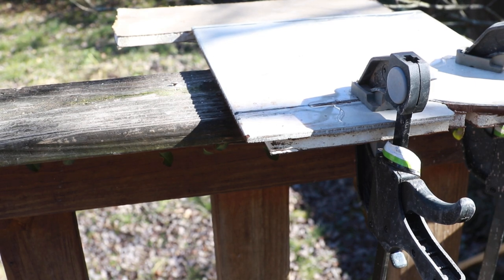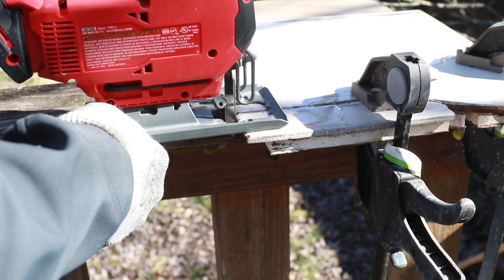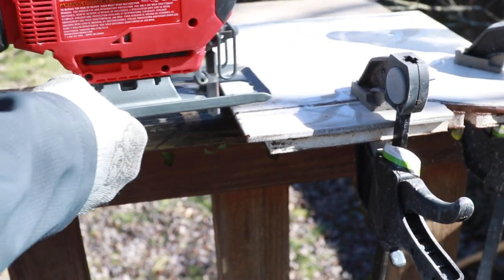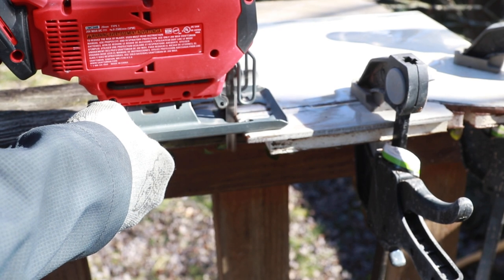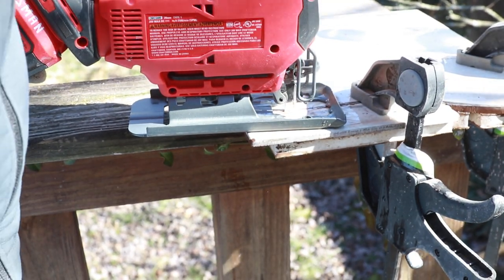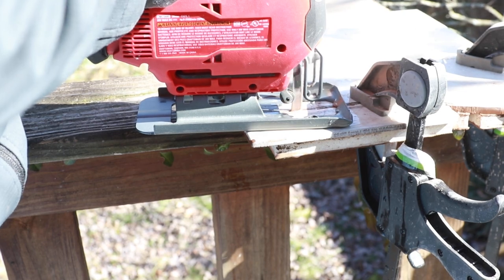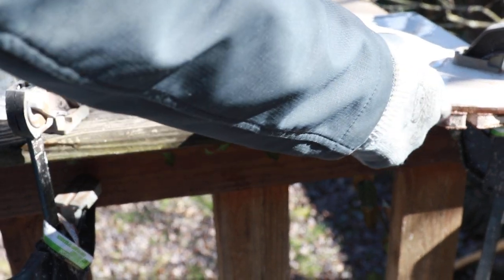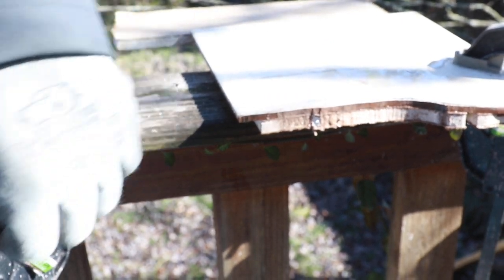How to cut a large curve in tile using a jigsaw 3/4